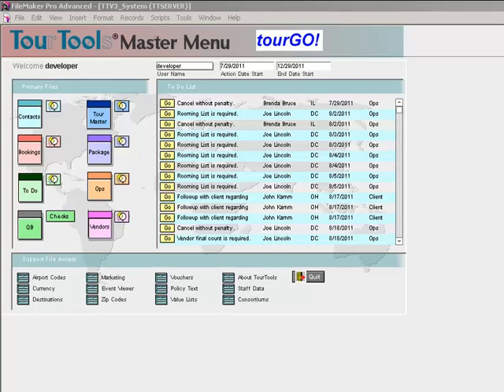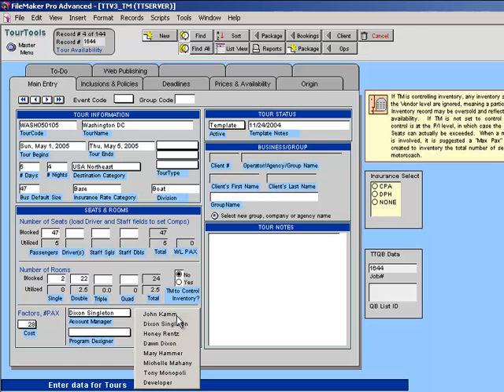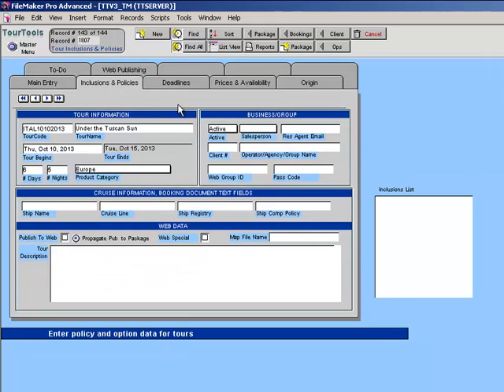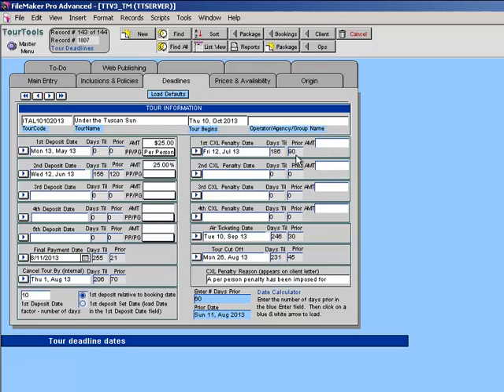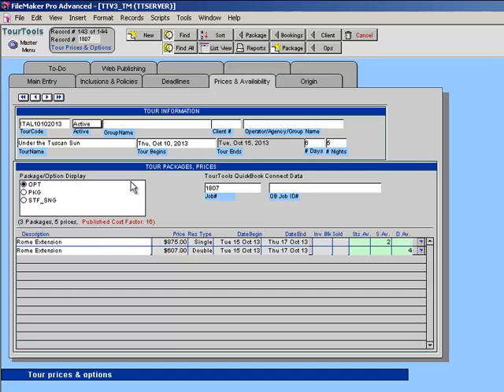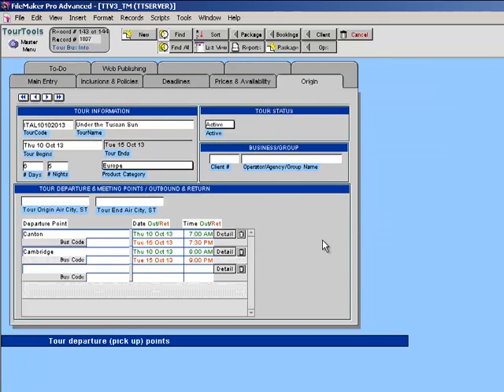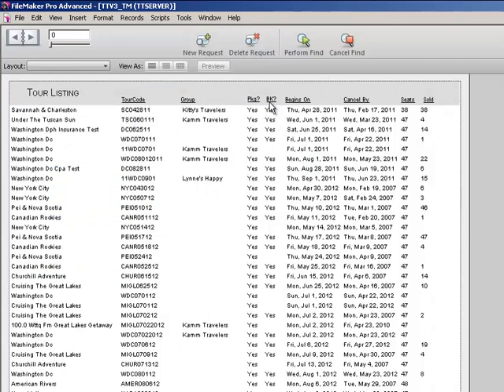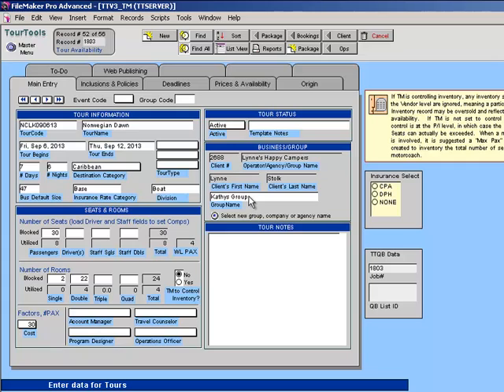Overview of TourTools® TourMaster Functionality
Every tour departure in TourTools® will have a TourMaster record that will link together all supporting records for the tour including product, reservations, actionable events, financial information and reports.